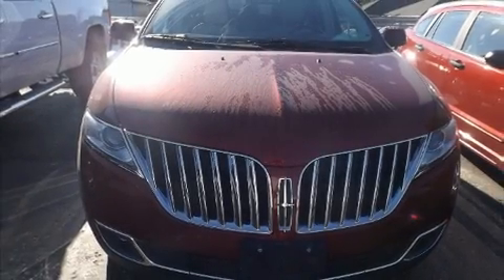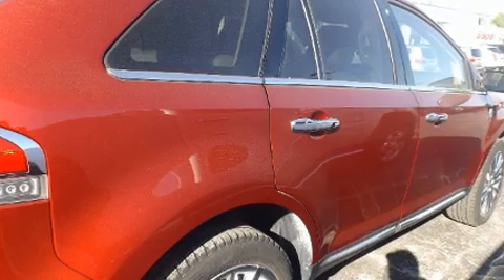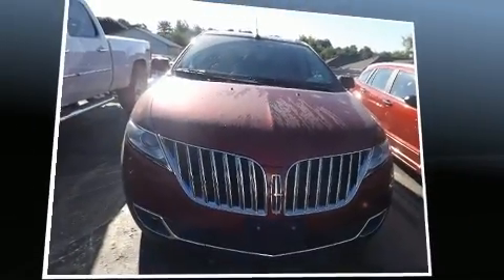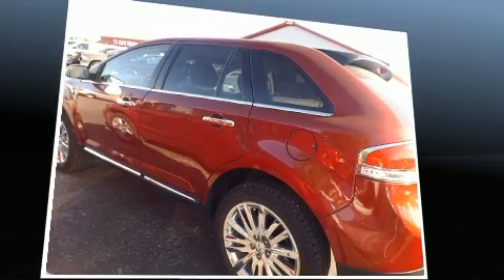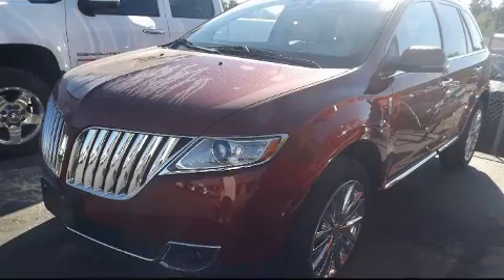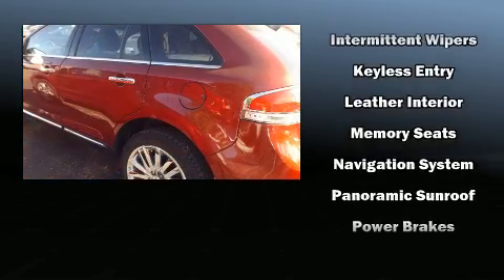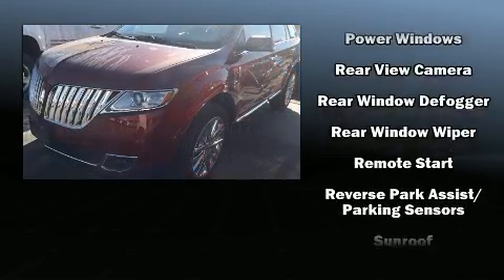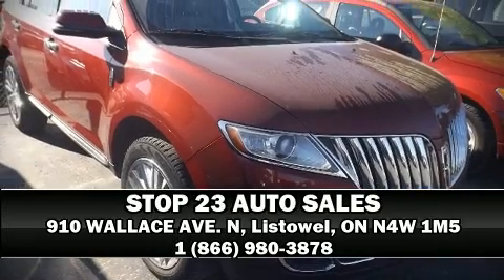2013 Lincoln MKX AWD LEATHER PANORAMIC SUNROOF NAV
910 WALLACE AVE. N

You can expect a lot from the 2013 LINCOLN MKX. A 3.7 liter V-6 engine pairs with a sophisticated 6 speed automatic transmission, and all wheel drive keeps this model firmly attached to the road surface. A wealth of standard features means that you no longer have to sacrifice. Like leather upholstery, front and rear reading lights, a tachometer, power front seats, automatic temperature control, power door mirrors and heated door mirrors, an overhead console, and seat memory. Rear passengers enjoy the seat heating functionality, keeping them warm during the winter months. With high intensity discharge headlights illuminating your path, you'll always appreciate maximum visibility. Lincoln also prioritized safety and security by including: dual front impact airbags with occupant sensing airbag, head curtain airbags, traction control, brake assist, a panic alarm, and 4 wheel disc brakes with ABS. You'll never lose visibility with rain sensing wipers, which activate automatically when the drops start to fall. Our experienced sales staff is eager to share its knowledge and enthusiasm with you. We'd be happy to answer any questions that you may have. Come on in and take a test drive!